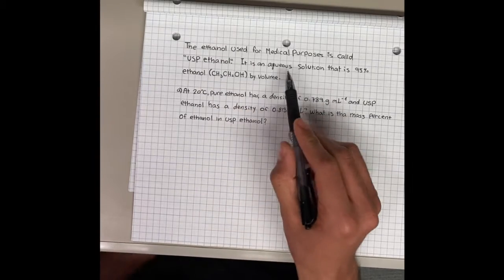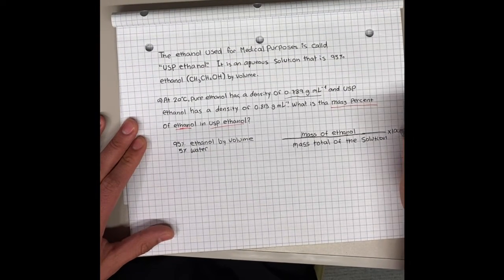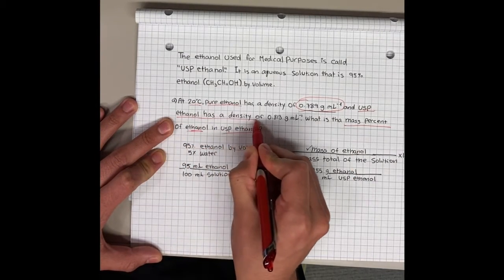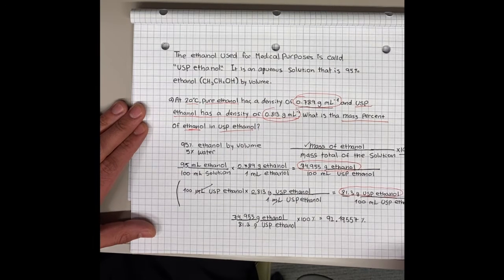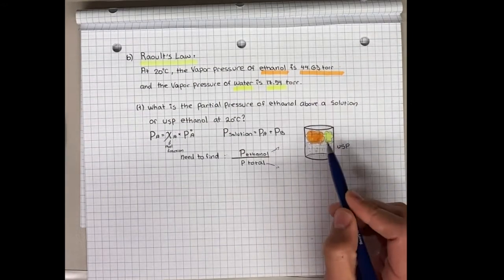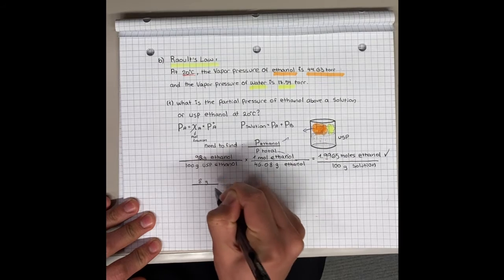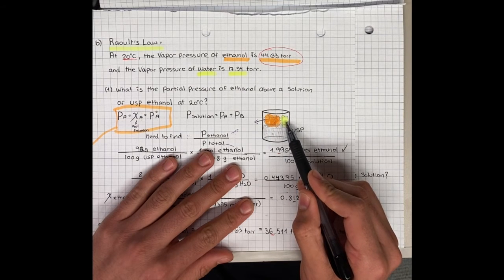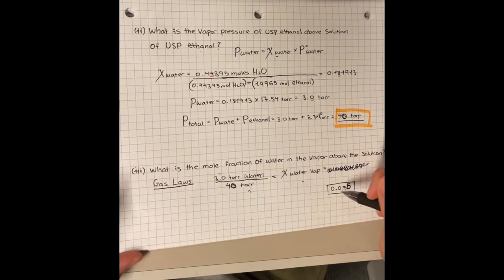Find the Mass Percent of USP Ethanol - Partial Pressure and Raoult's Law